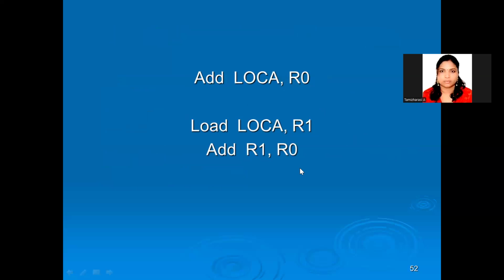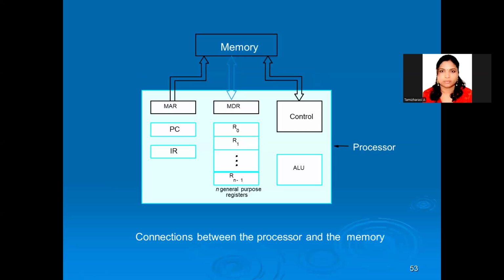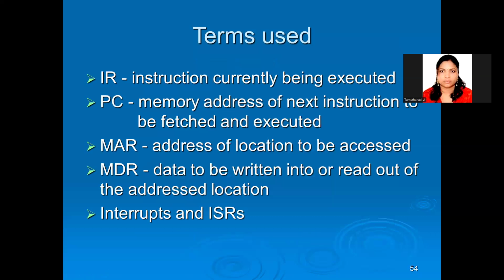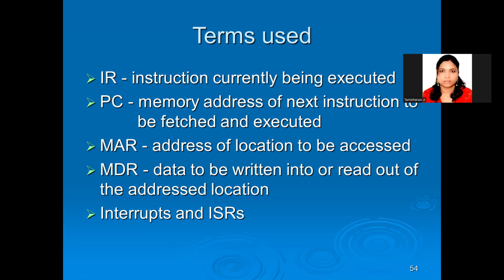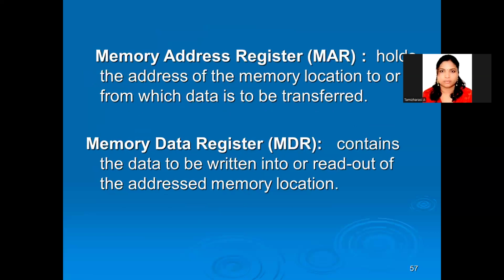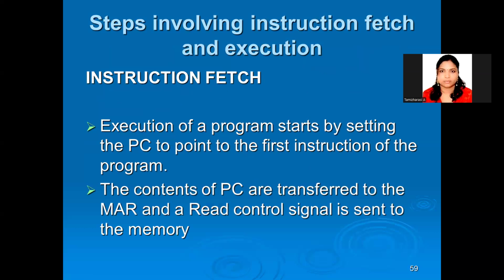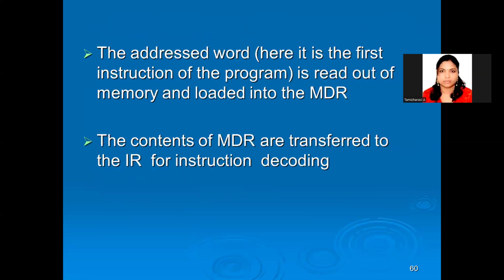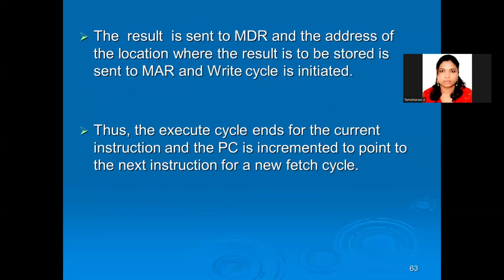Basic Operational Concepts | Computer Organization and Architecture, Mrs. A.Tamizharasi,AP/CSE,RMDEC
This video explains about the Basic Operational Concepts in Computer Organization and Architectur